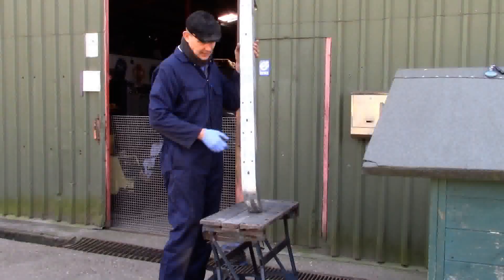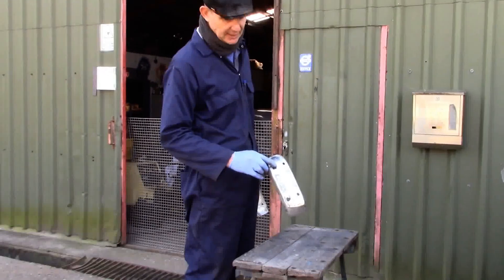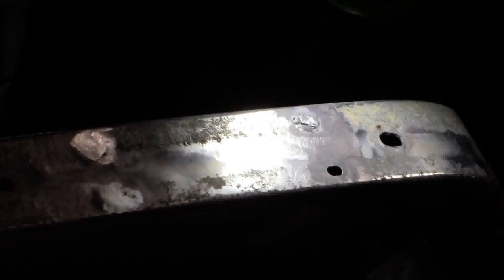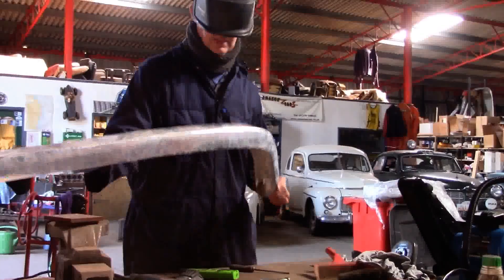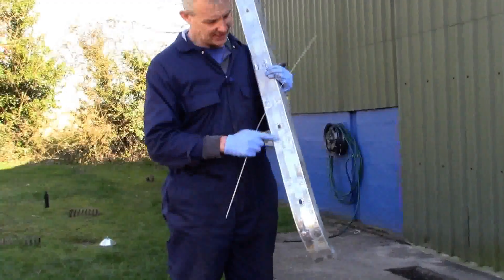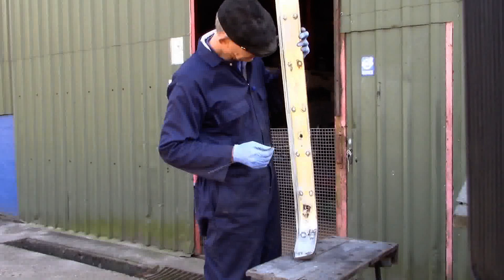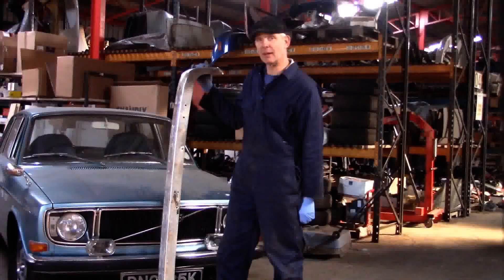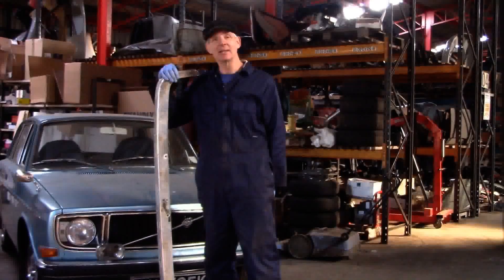140 Rally bumpers: TIG welding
"Weight is King" is our mantra when building competition cars, and the 140 bumpers are ultra light... if you delete the rubber impact strips. But that leaves the fixing holes which look messy, so we weld them...
140 & 164